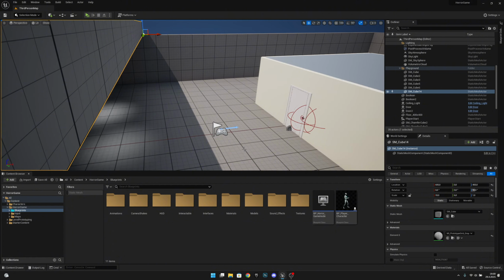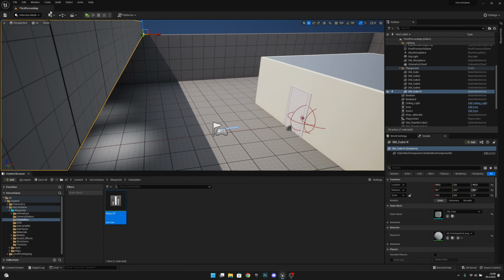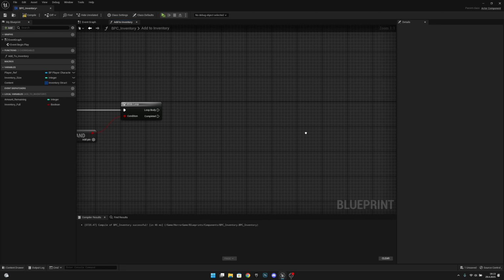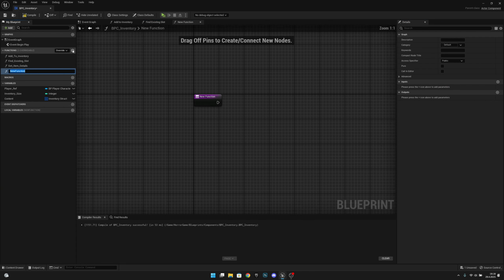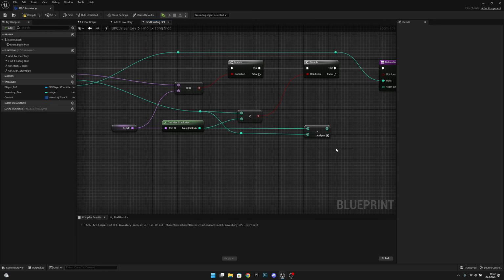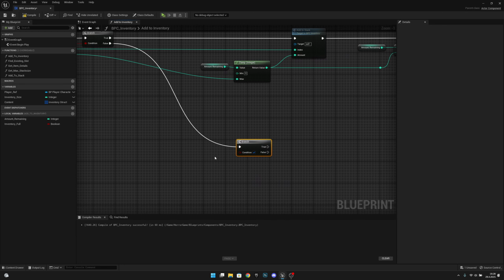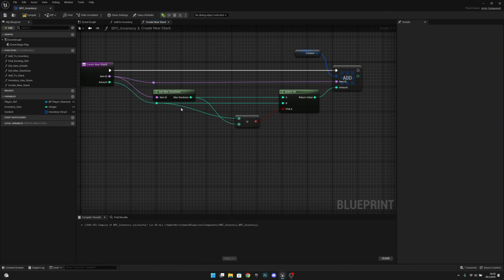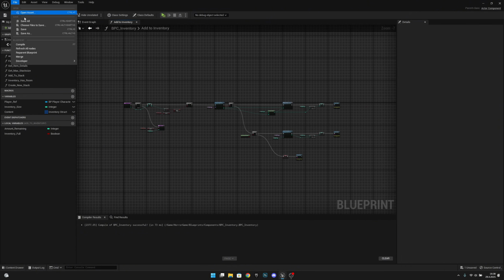How to Make a Horror Game In Unreal Engine 5 - Inventory System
In this this video we will start creating the inventory system! In this series we will create a Realistic True FPS system! Hope You Enjoy!